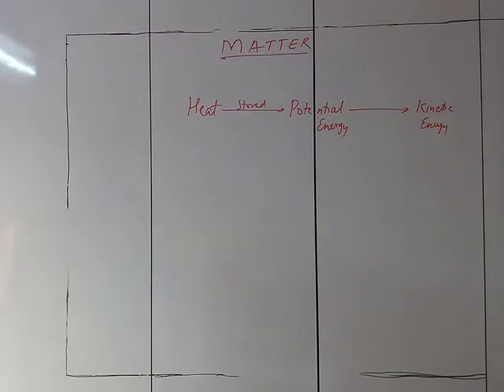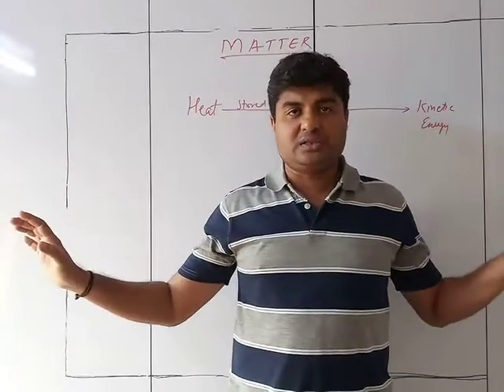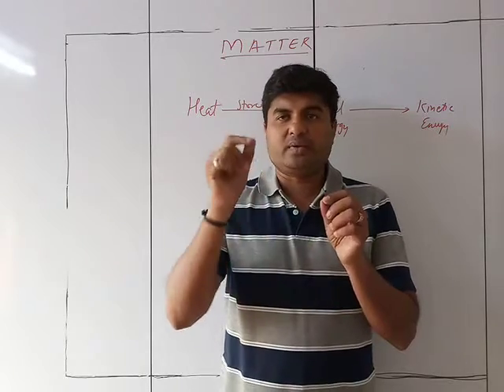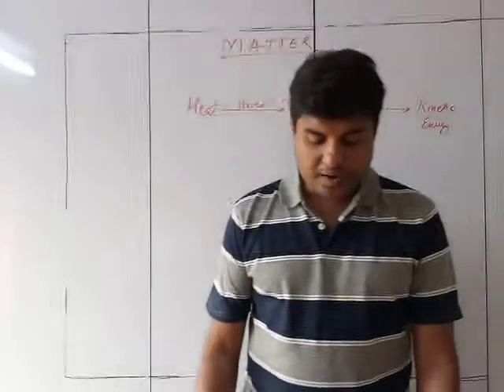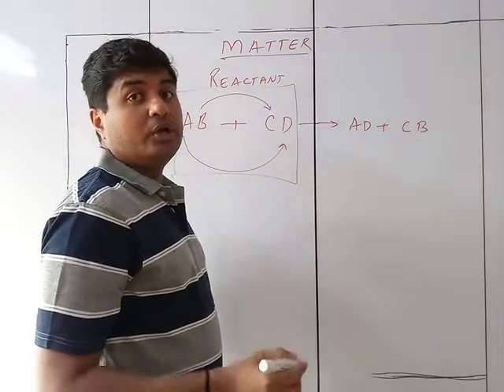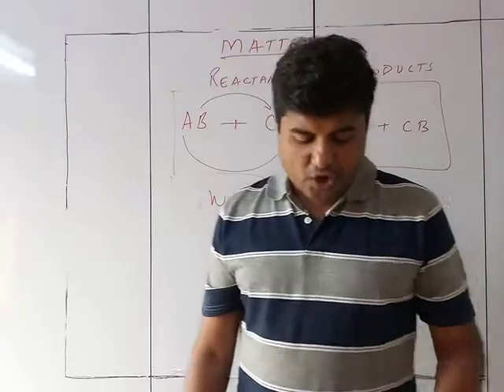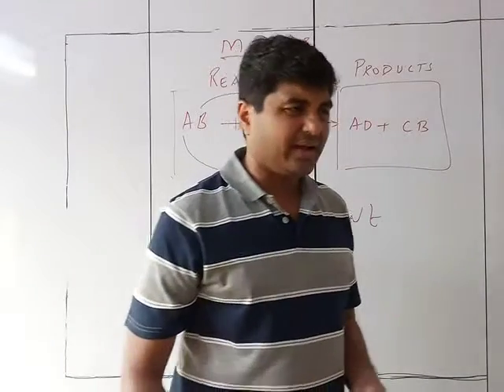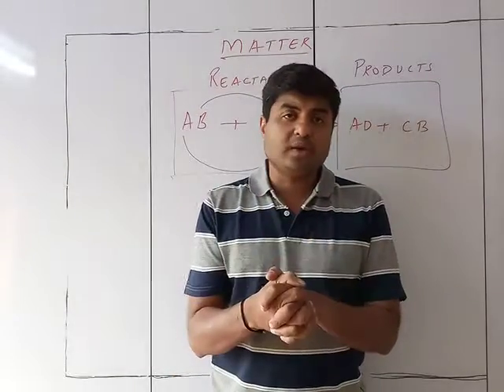Chemistry VIII Matter Part II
Chemistry VIII Matter Part II Bhavin Sir's Tutorials Source Viraf Dalal text book